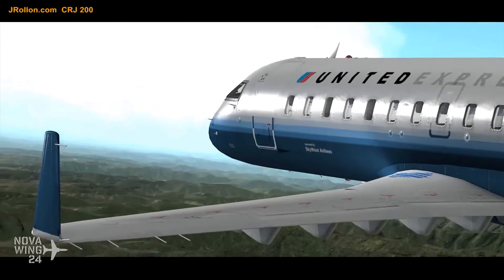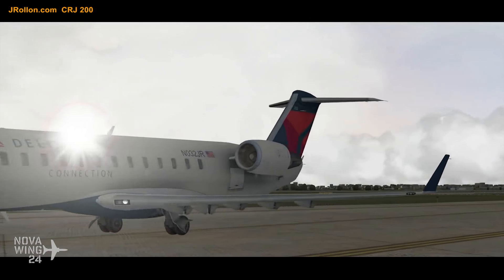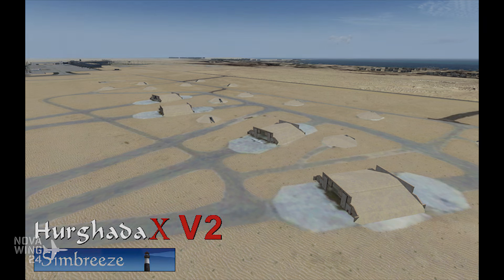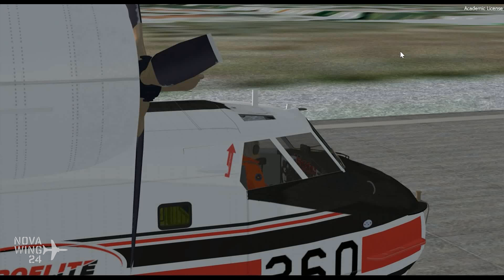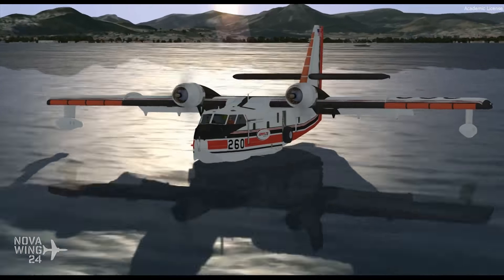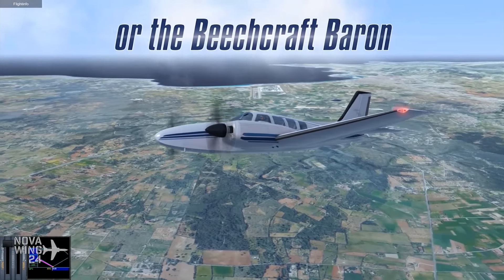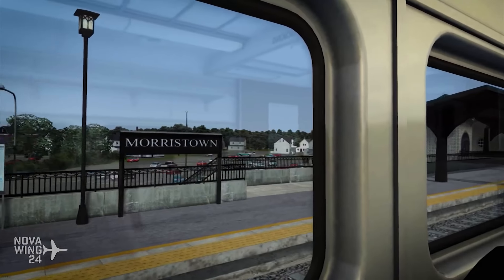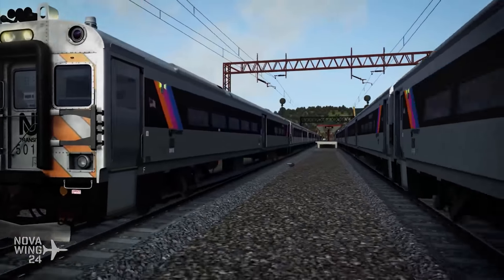NovaWrap 16 April 2017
The Novawrap is your one stop weekly update of simulation news!

Meet simulation enthusiasts from around the world at FlightSimCon 2017 June 10-11!